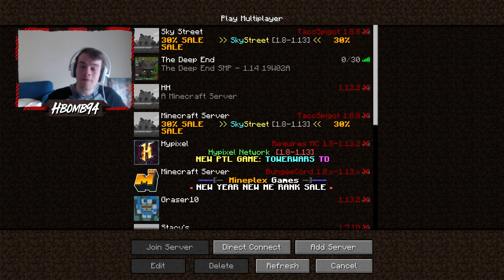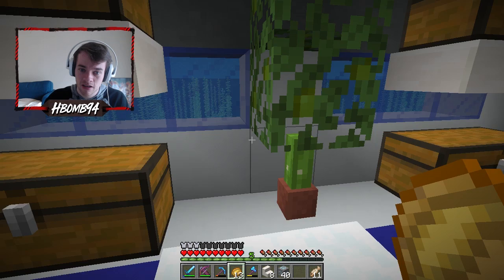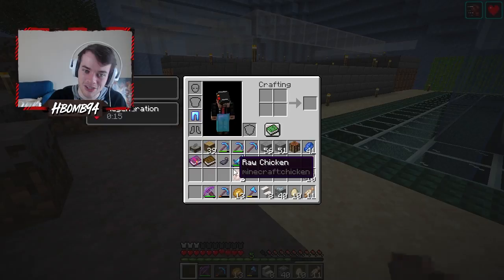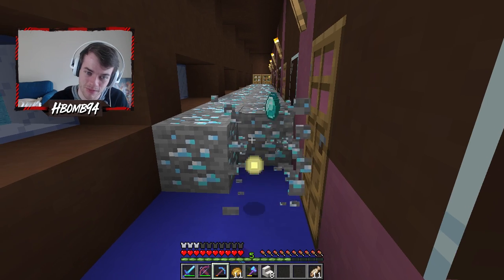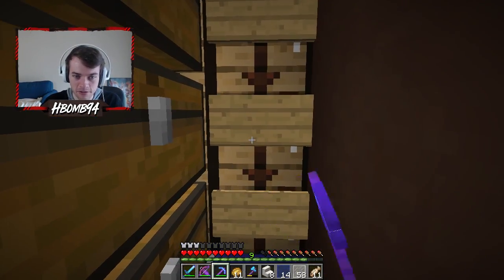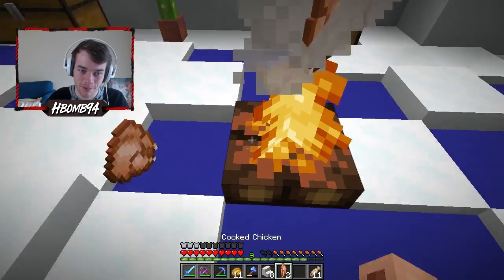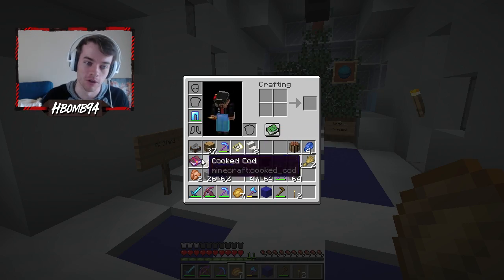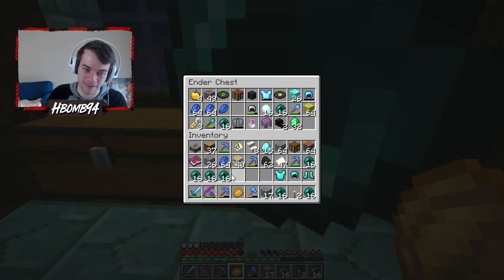"FINALLY SOME NEW UPDATES" | The Deep End Minecraft SMP #97